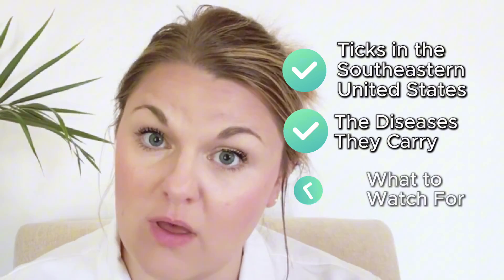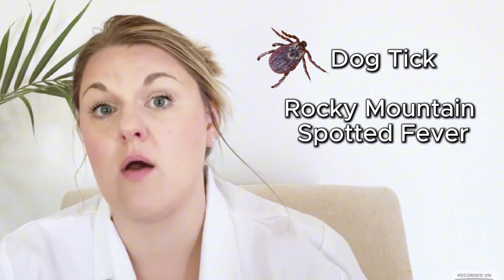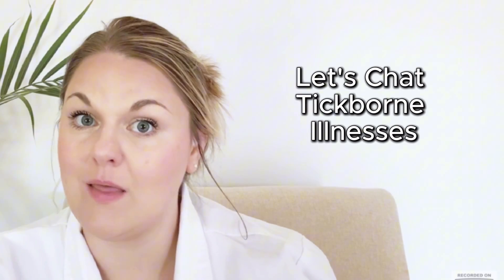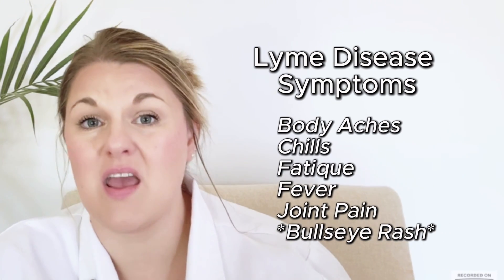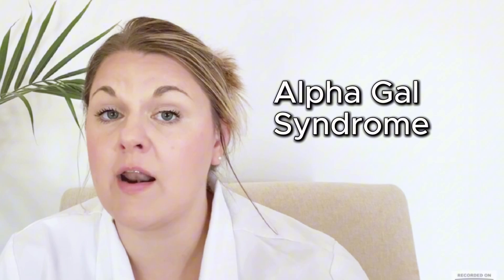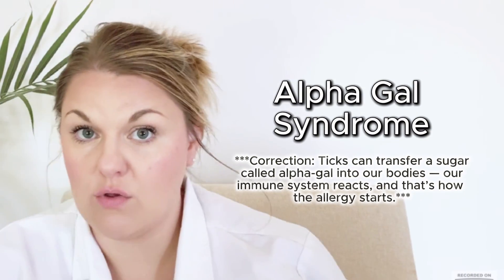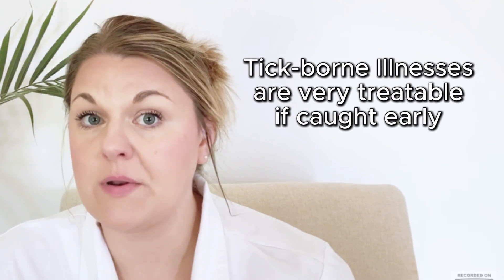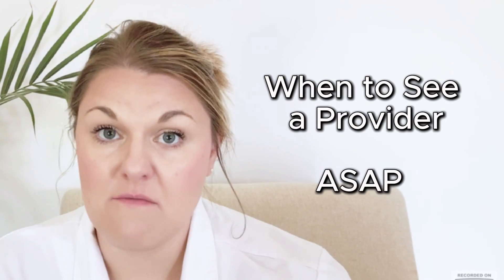Tick Bites in Tennessee | Which Ticks Make You Sick?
Not all ticks are the same. 🕷️ In Tennessee and across the Southeast, tick bites can spread dangerous illnesses like Rocky Mountain Spotted Fever, Ehrlichiosis, Lyme disease, and even Alpha-Gal Syndrome (a red meat allergy).

In this video, I’ll show you:
✔️ Which ticks live in Tennessee & the Southeast
✔️ How to identify ticks like the lone star tick, deer tick, and American dog tick
✔️ The diseases each tick can carry
✔️ Early symptoms you should never ignore

⏱️ Timestamps
0:00 – Intro: Tick Bites in Tennessee
0:35 – Most Common Ticks Found in Tennessee
0:40 – Dog Tick & Rocky Mountain Spotted Fever
1:05 – Deer Tick & Lyme Disease
1:30 – Breakdown of Tickborne Illnesses
2:00 – Lyme Disease
2:45 – RMSF
2:55 – Alpha Gal Syndrome- Lone Star Tick
3:25 – Ehrlichiosis - Lone Star Tick
4:45 – When to See a Provider
5:05 – Next Video Teaser
5:20 – Outro: How to Book Your Telehealth Visit